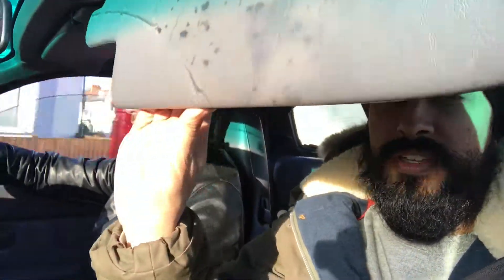1992 Porsche 968 - Meet The Owner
Ahead of the sale of this 1992 Porsche 968 we interviewed the seller to see how they've used the car and what attracted them in the first instance to it.

View the full list of current cars available on our website;